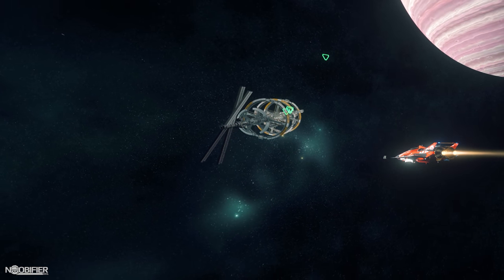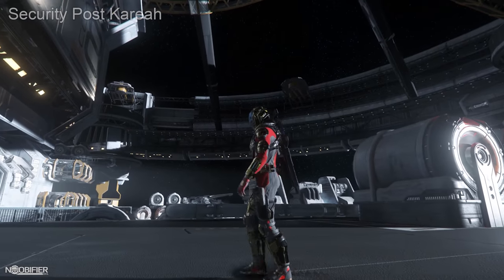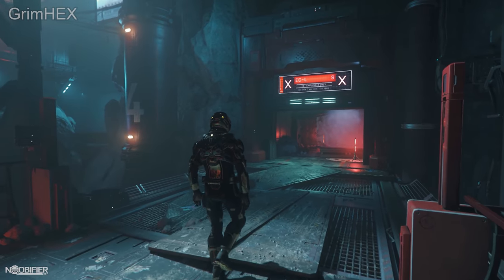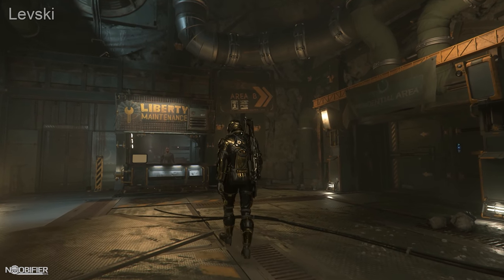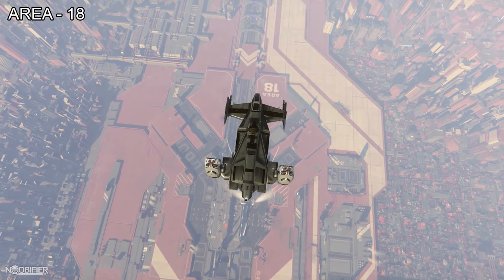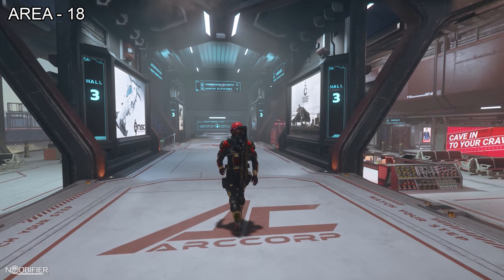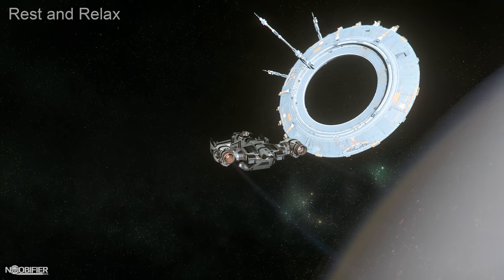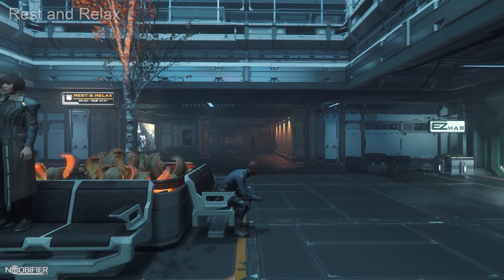The Locations of Star Citizen - Guided Tour in 4k